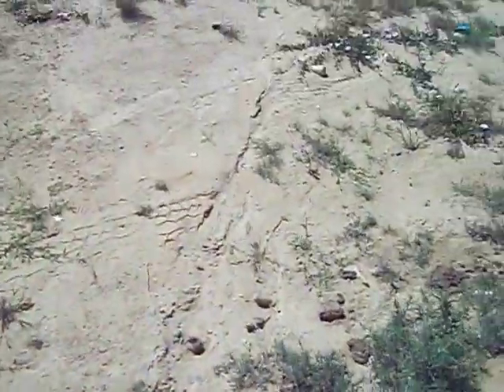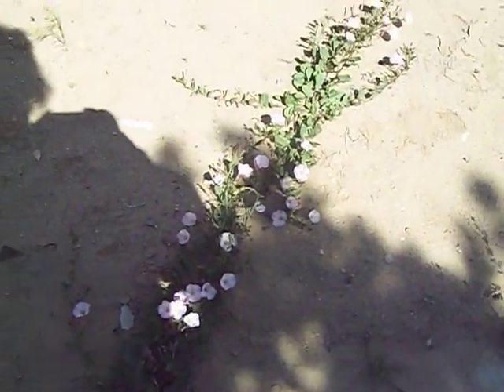Lets take a moment for the flowers. Peek at the chicken coop project.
We hardly ever have flowers growing out here in our desert, but this dirt that was brought in as "road base" to set this trailer on is growing flowers. This trailers is a friend of mine's and she had it moved here like 4 or 5 years ago and she said this is the first year for those flowers. It has been a really wet spring for us. By really wet I mean like already have got 10 inches of rain this year and our annual is like 12. I will go back out to the back of our property and show you some of our wild desert flowers and plants that grow here naturally. I will do another video tomorrow to show you the baby chicks.